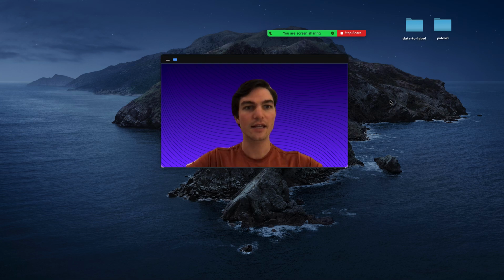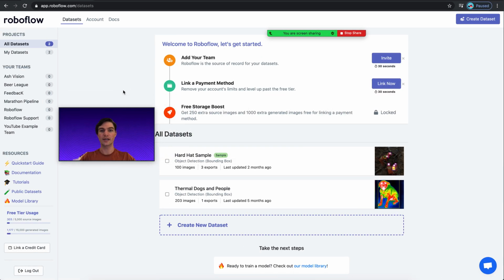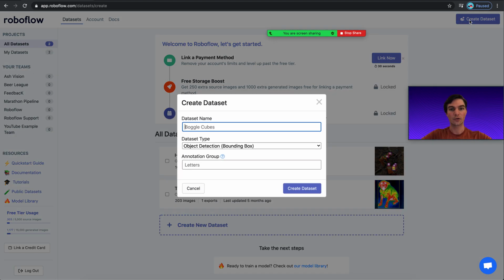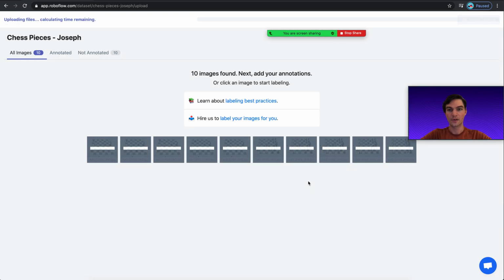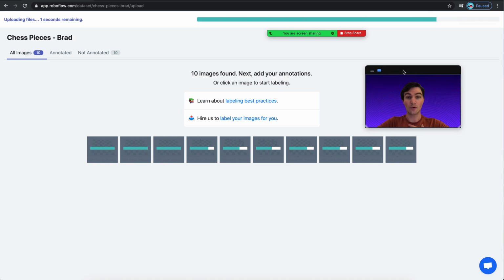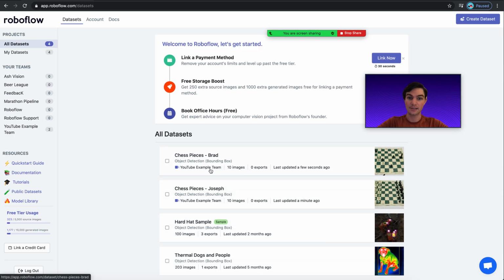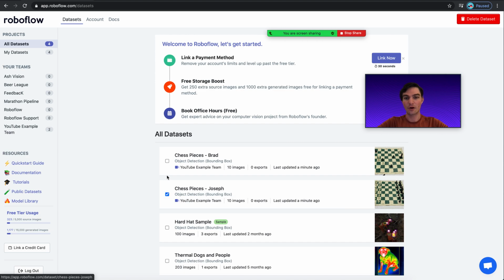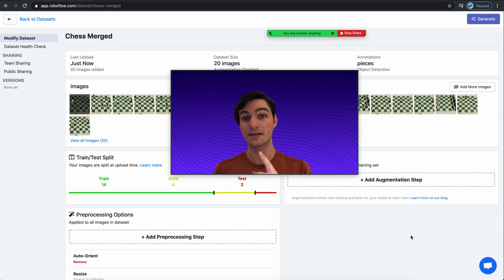How to Annotate Images with Your Team Using Roboflow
Annotating images for computer vision can be a time-intensive process. Dividing up the work among your team can help accelerate things significantly. In this video, we walkthrough a workflow for annotating images with your team members so you can collaborate faster.